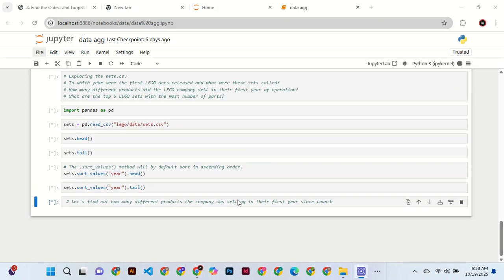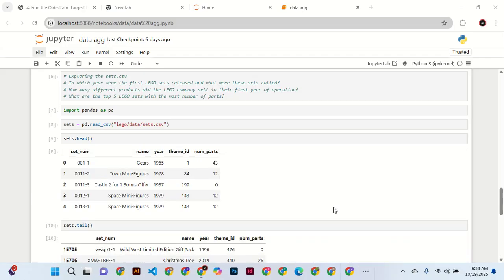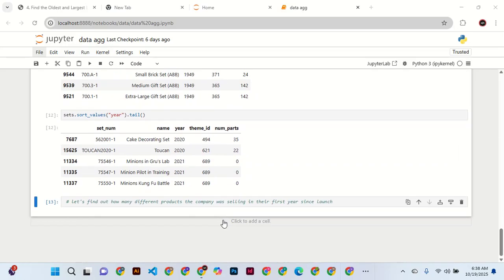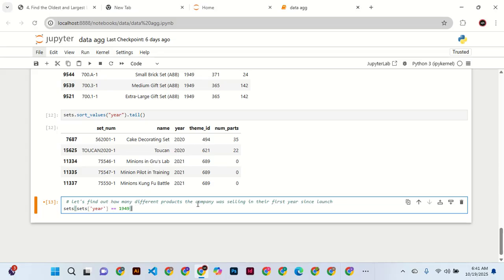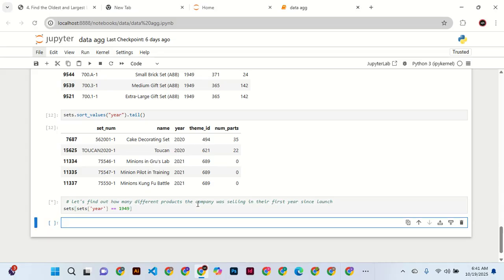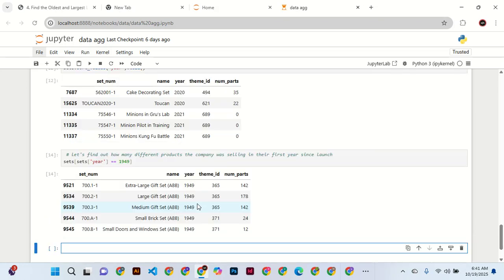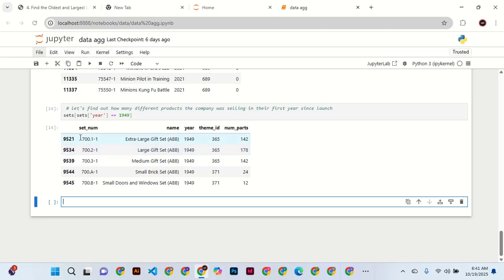Filtering DataFrame Rows Using Conditions | Data Science Tutorial